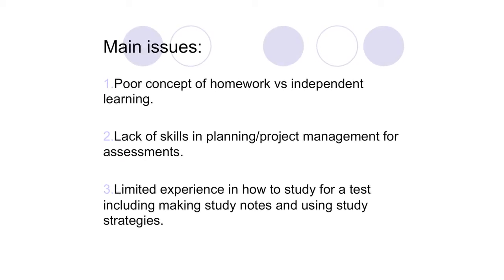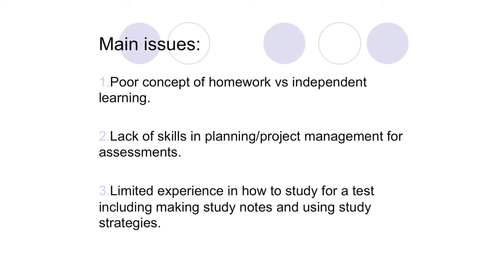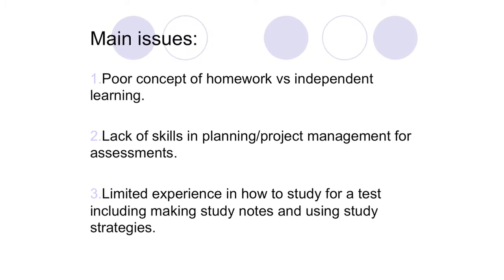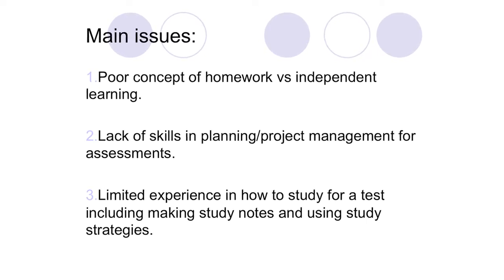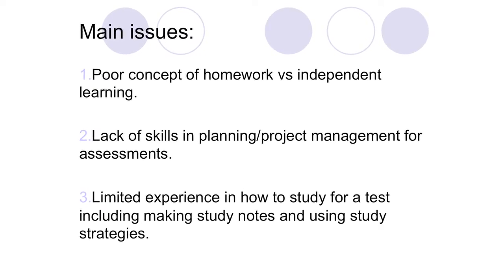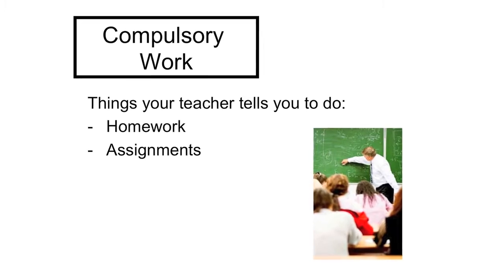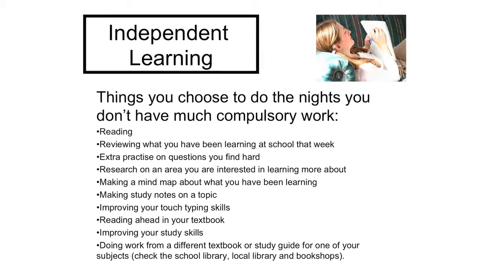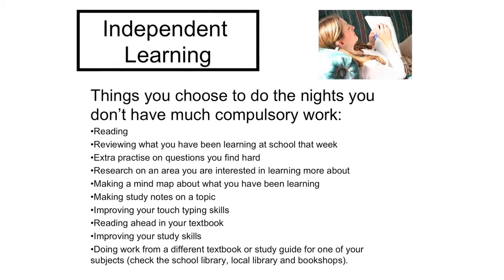Helping Students Develop Study Skills - for Secondary School Teachers (Trailer)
This is a trailer for a video you can pay to access Dr Prue Salter explaining to secondary school teachers how they can help their students develop effective study skills. The hour session is broken into 12 bite sized chunks of mini-videos. You can view the session in one go as teachers who attend a live session do, or you can watch it gradually over the week or re-watch it during the week.